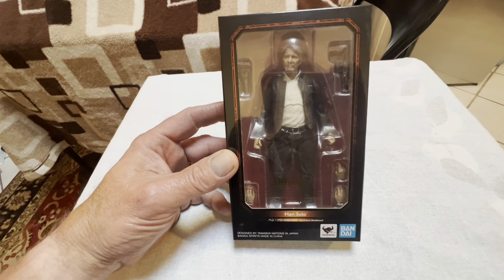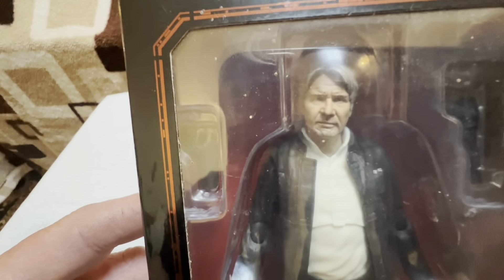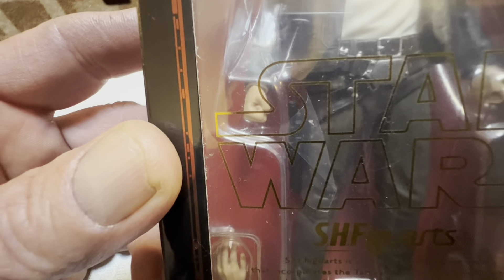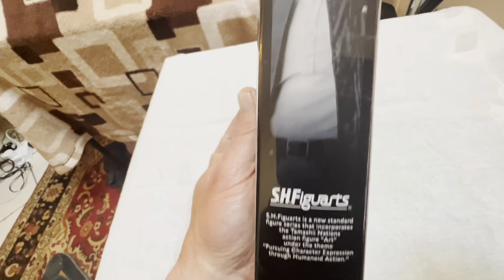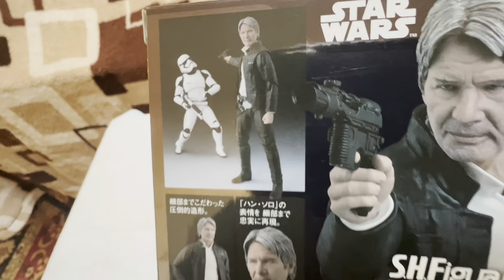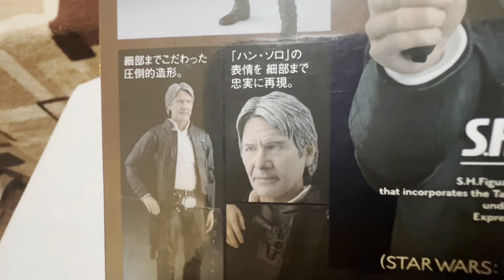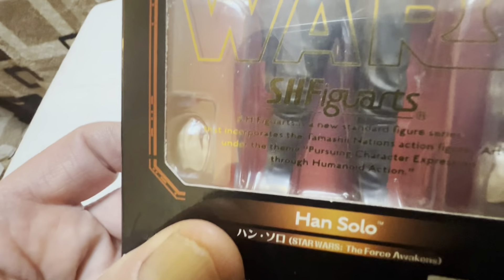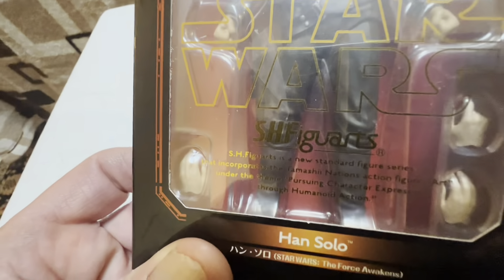Bandai Tamashi Nations SH Figuarts (SHF) Star Wars The Force Awakens Han Solo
Here’s a look at the Bandai Tamashi Nations SH Figuarts (SHF) Star Wars
The Force Awakens Han Solo

Best 6 inch Harrison Ford face sculpt .(IMO). Great older SHF figure.
Includes Figure,1 Headsculpt,5 different hands , Alternate Pistol & Holster.￼